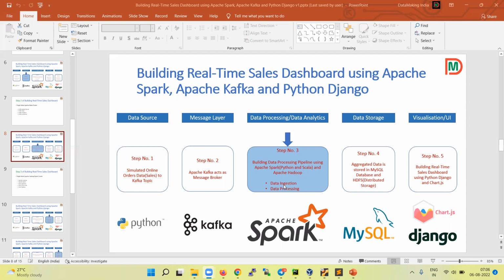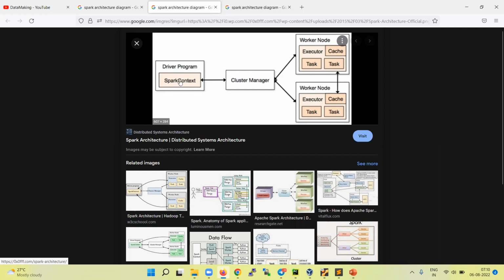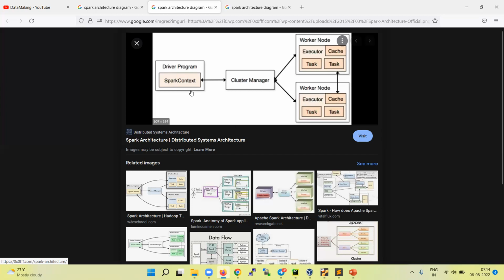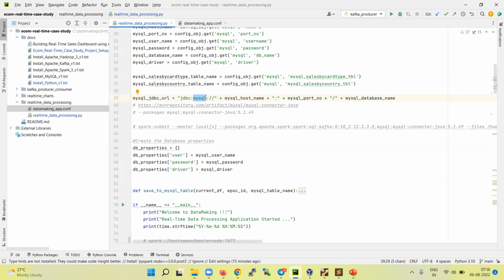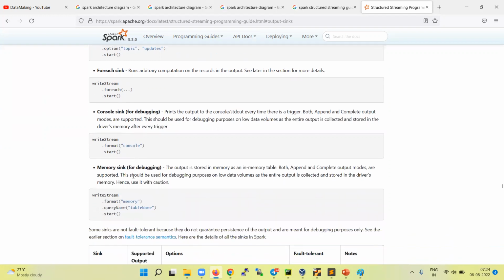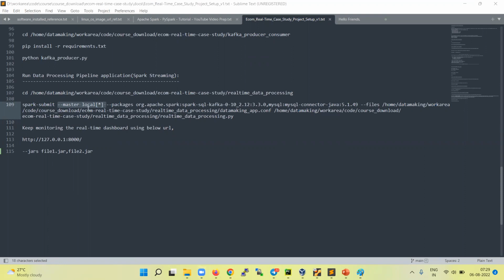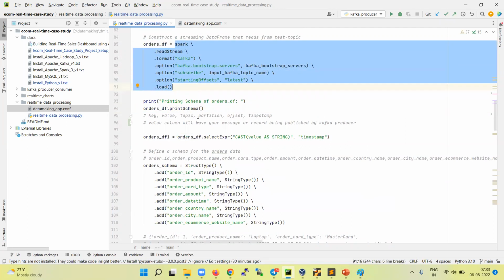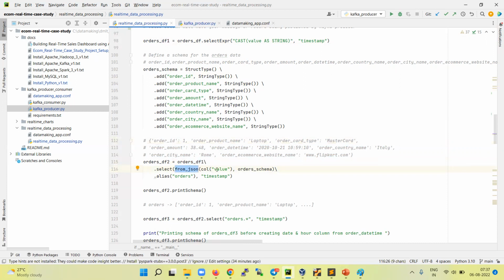Building Real-Time Sales Dashboard |eCommerce Case Study Project|Part 7|Data Making|DM| DataMaking